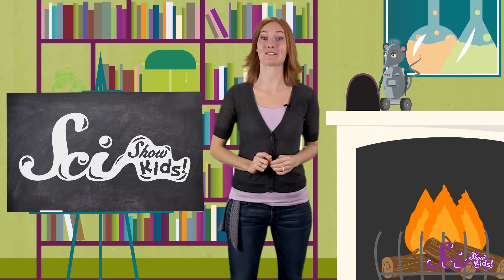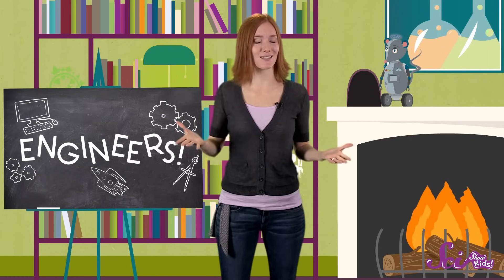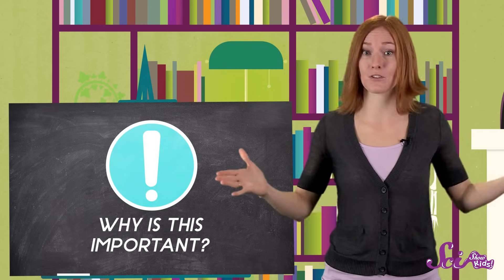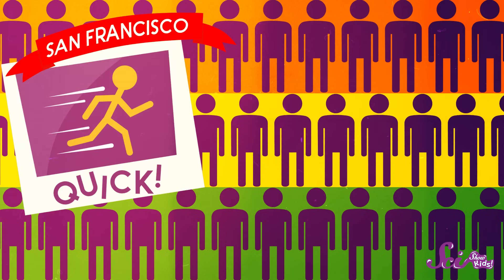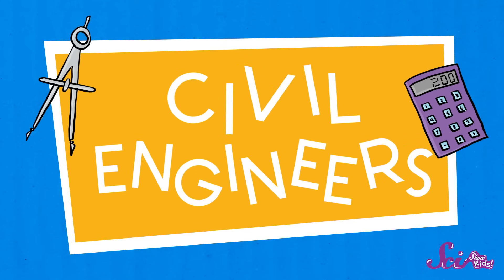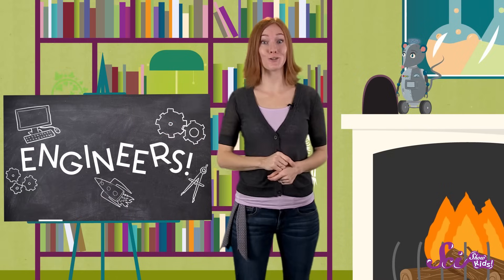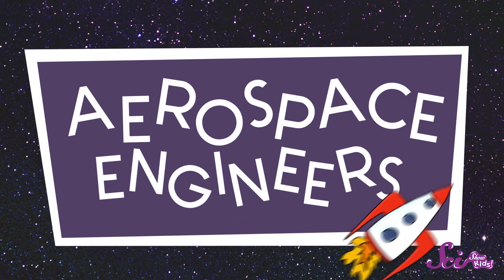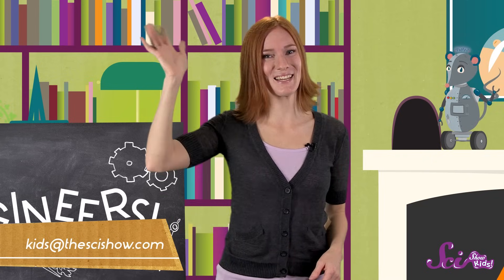Solve Problems: Be an Engineer!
Learn about engineers, who dream up a lot of the things you use every day, from toys to tools!